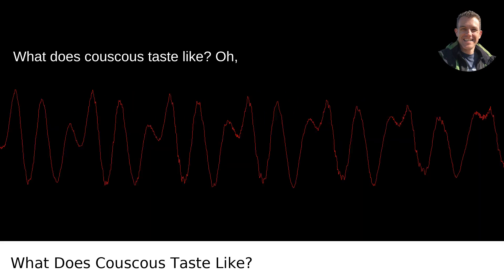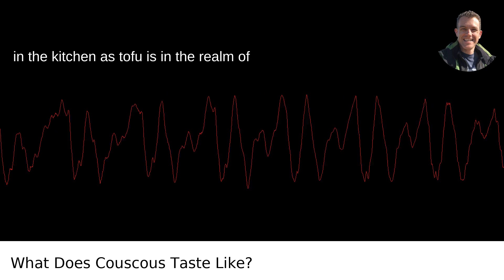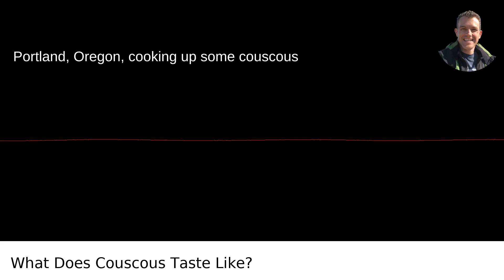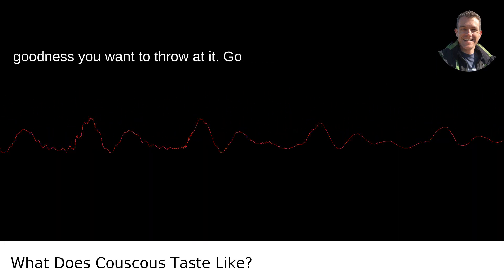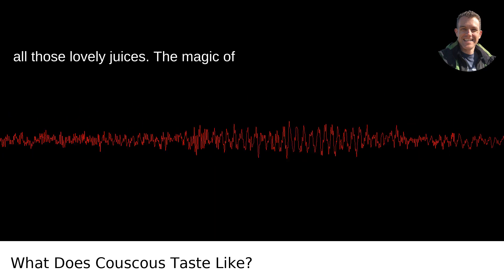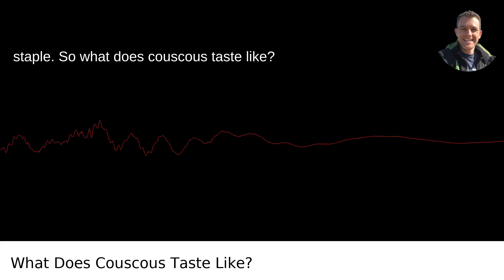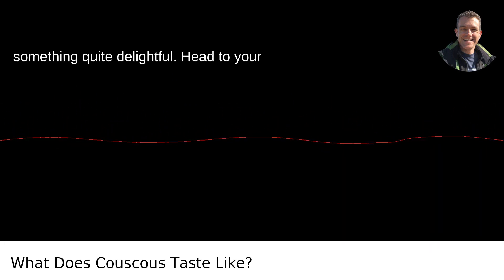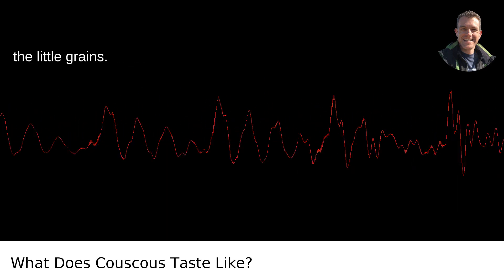What Does Couscous Taste Like?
I answered this question on Quora My video answer to the question: What Does Couscous Taste Like?